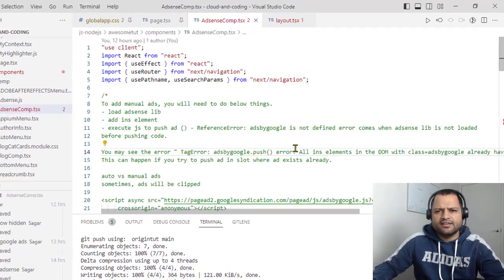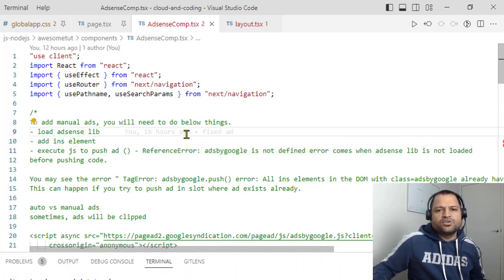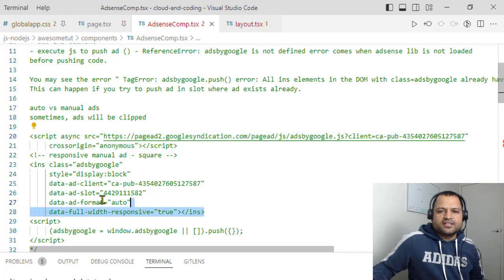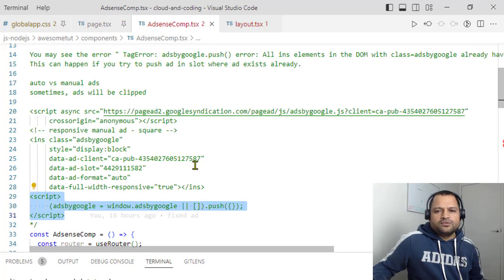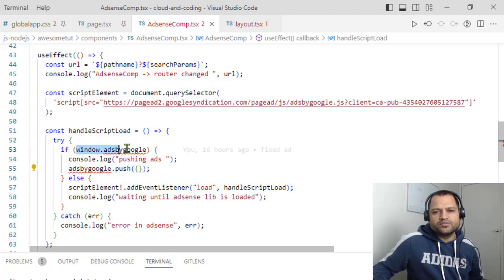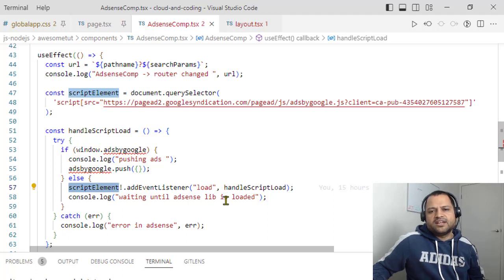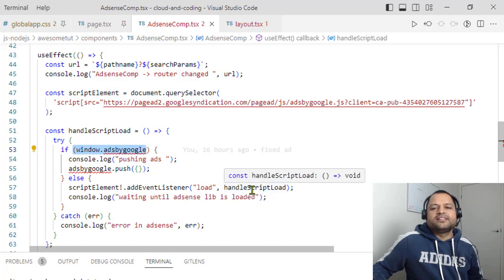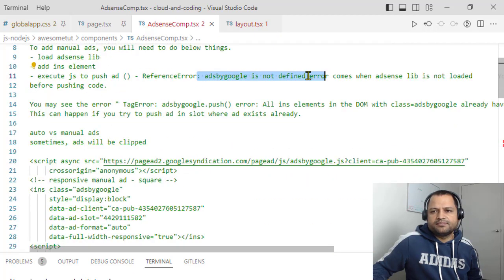ReferenceError - adsbygoogle is not defined error in nextjs or react apps